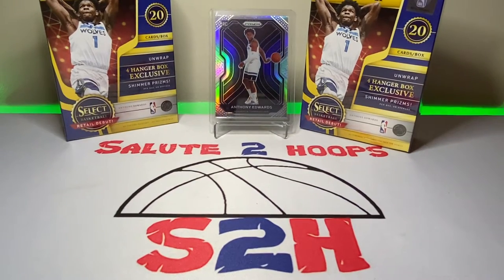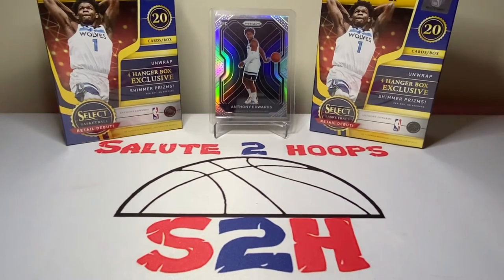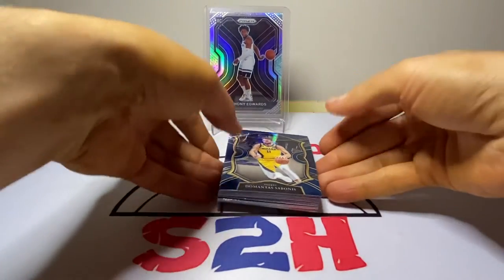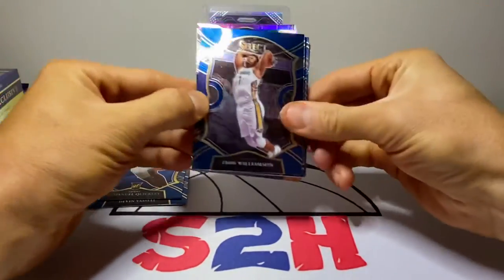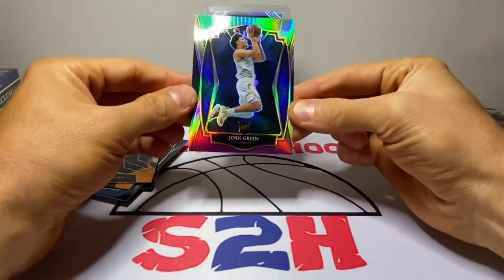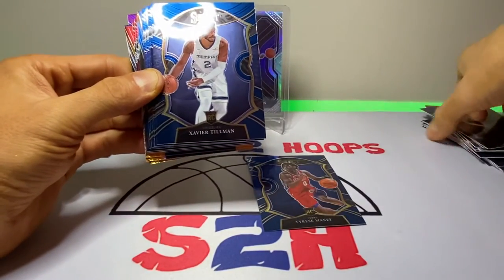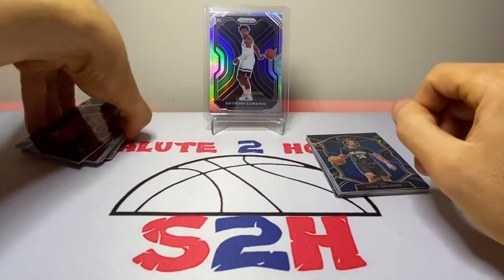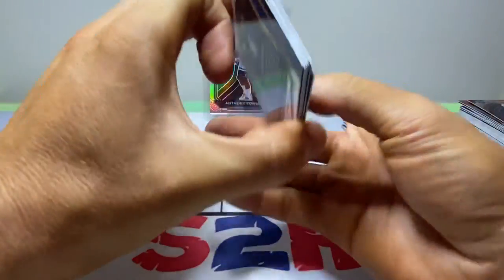A classic card rip !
What’s is up you guys!? Back at you with another video. Today was have two retail select hangers for a classic rip! I got a hold of these via the resell market. I love these select cards and love even more that they’ve come to the retail market giving everyone a chance to have some select in their life!

Sit back and enjoy this classic rip !

SALUTE